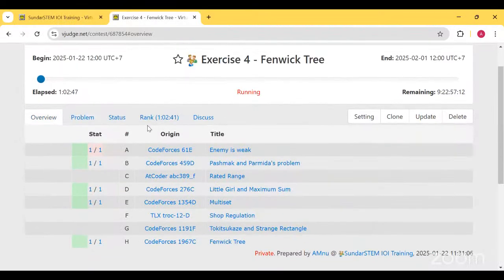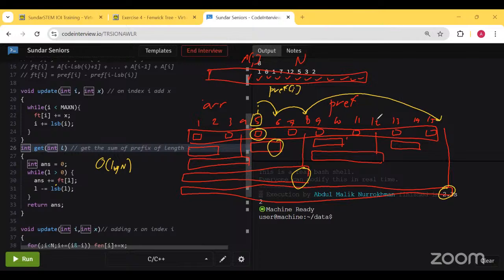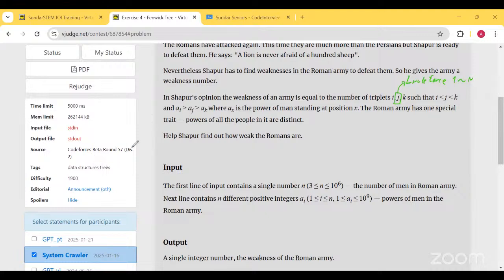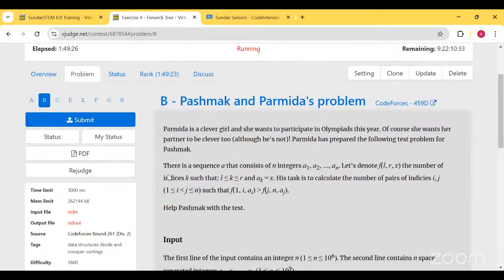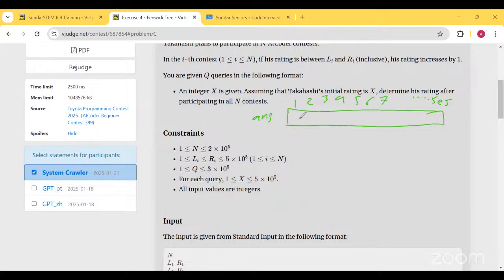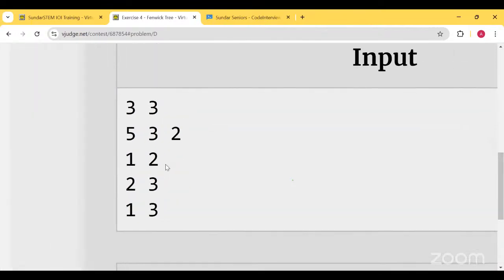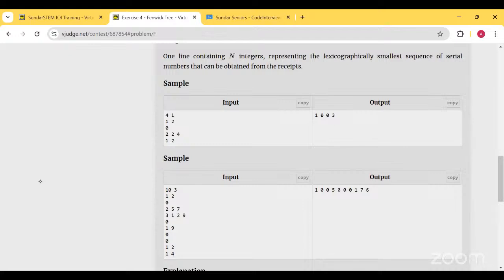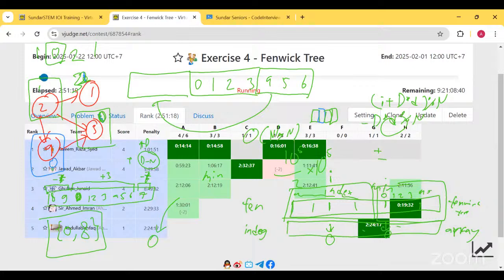Session 7 : Fenwick Tree